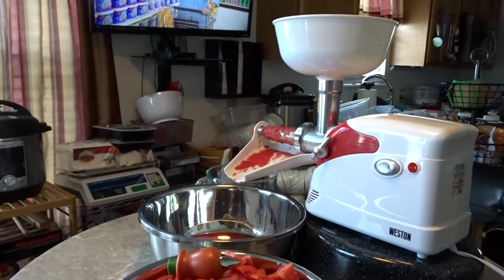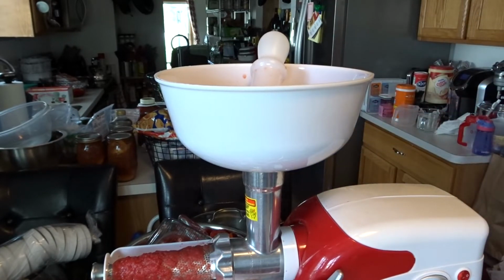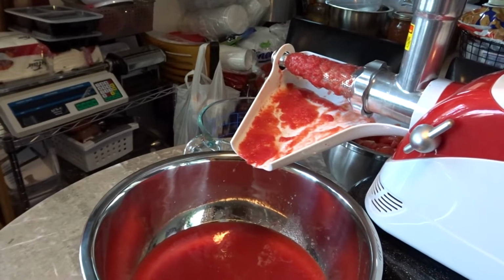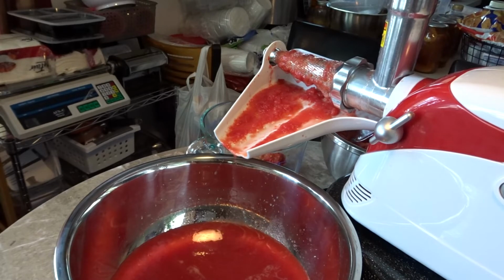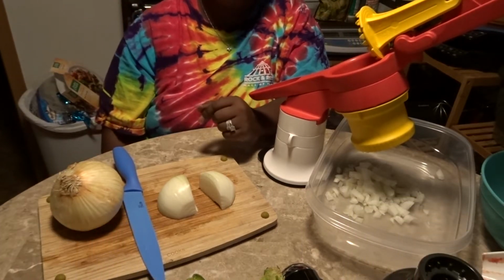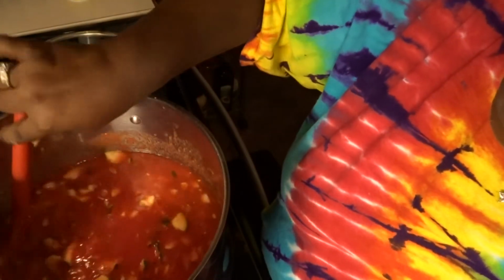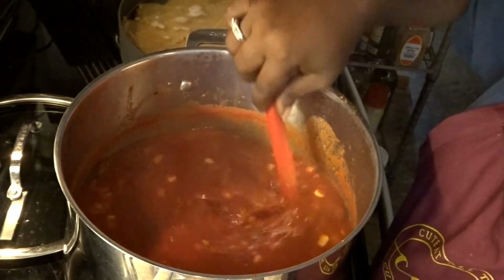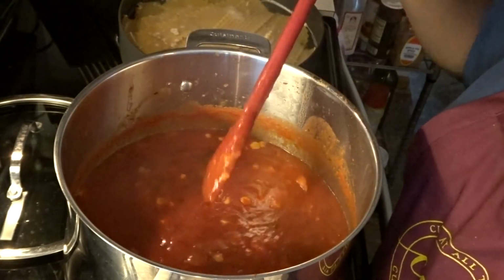Butterfliez Home & Garden "Making Tomato Sauce from Tomatoes Straight from the Garden"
I enjoy learning from the multitude of wonderful videos on YouTube and hopefully I can give some knowledge in return.

At the end of this description is a brief summary of why I started gardening.

And as always, be blessed ;}

1. My Thrive Life Consultant YouTube Channel:  Linda’s Pantry
4. Vermisterra Worm Castings & Tea

Here are some of my favorite canning, gardening and prepping books:

1. Ball Complete Book of Home Preserving
2. The Vegetable Gardener’s Bible by Edward C. Smith
3. All New Square Foot Gardening by Mel Bartholomew
4. The Lost Ways by Claude Davis
5. The Ultimate Dehydrator Cookbook by Tammy Gangloff

I started planning my garden in October 2016.  My original plan was to utilize our whole backyard with raised beds.  However, my plans changed when I found out that I have a torn meniscus and arthritis in my left knee.

Because our yard slopes, my doctor said I could not be in the yard.  So I had to change the layout to all of the raised beds being around the patio.

So with lots of help from my wonderful husband, we did our very first garden

I researched by reading many books and watched many YouTube videos.  Which really blessed me.

My husband and I are looking forward to this new lifestyle.